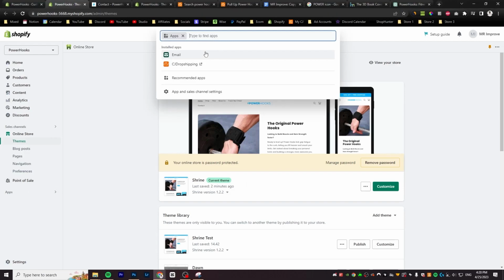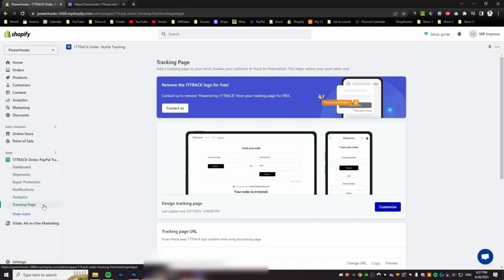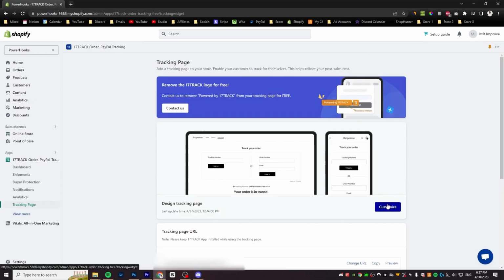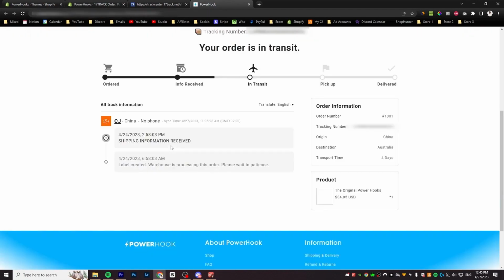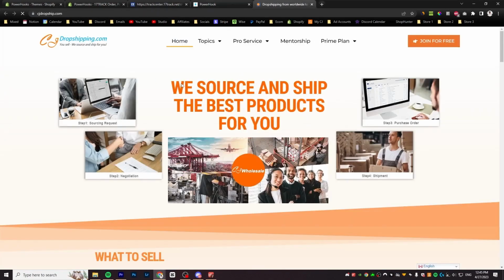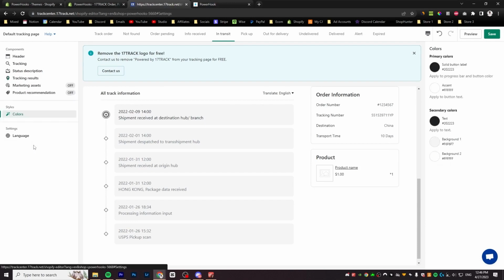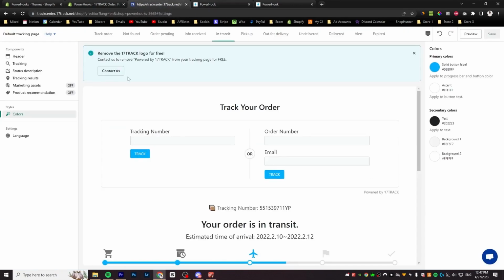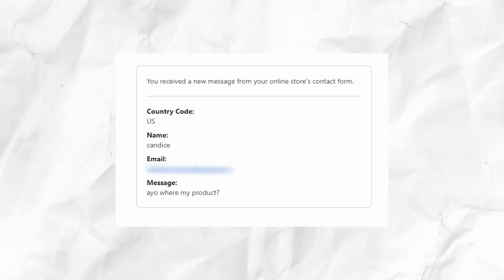What is the best Shopify APP?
Great video created by  @RealMrImprove!

A step-by-step guide to building a tracking page using 17TRACK, this feature not only reduces your support team's workload but also improves your customers' overall shopping experience.
Best of all, you can customize the tracking page to align with your store's branding and design preferences for a cohesive, professional appearance.